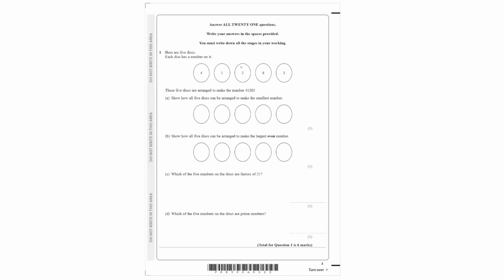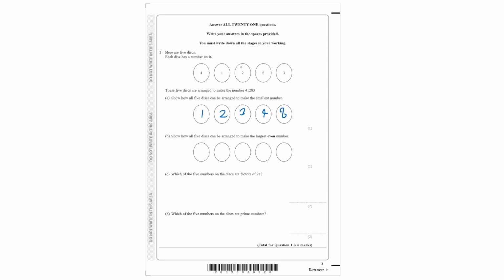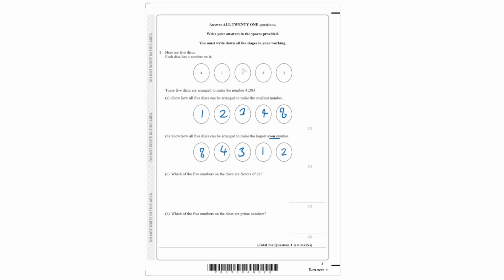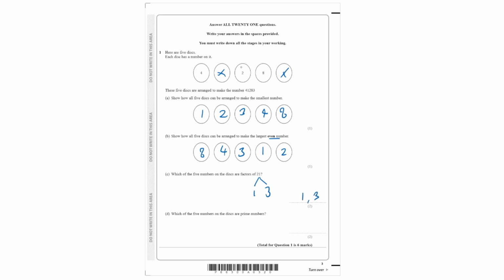Q1 2FR (Jan-2021)